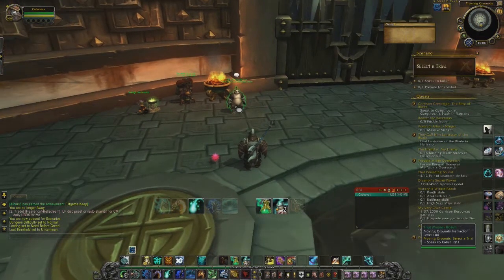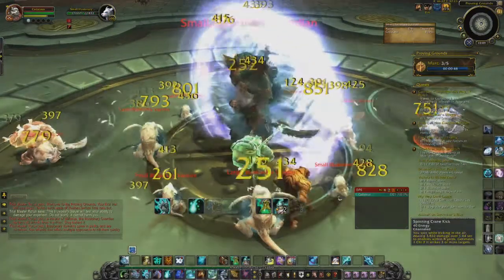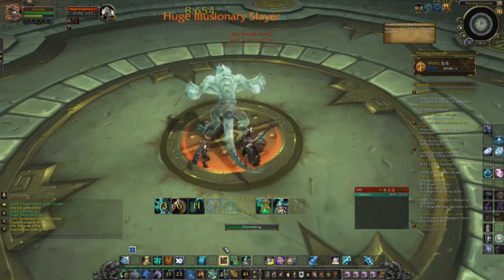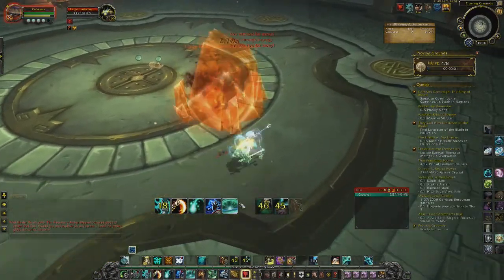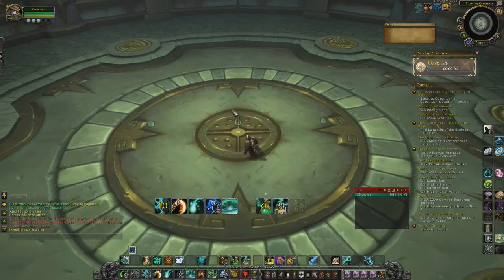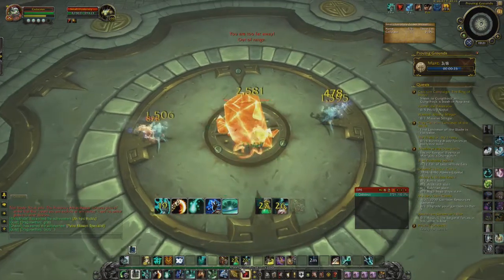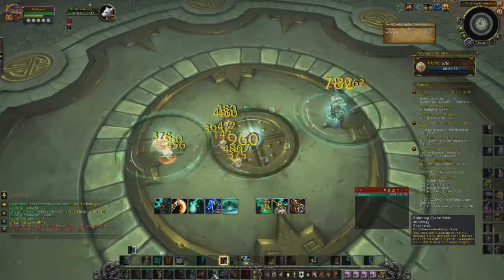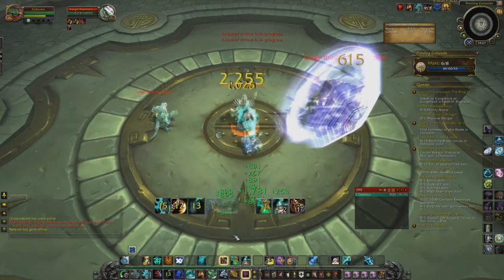Warlords of Draenor: Adventure #081: Proving Grounds [Let's Play]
I'm told that before we can do Heroics we must complete the Proving Grounds. So. Here i am. Let's test our abilities.

To silver at the very least...